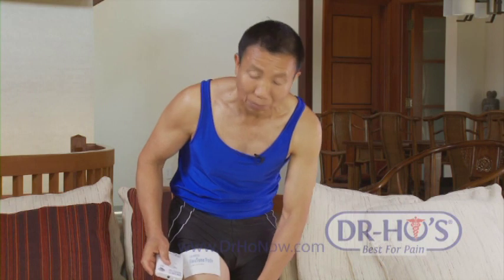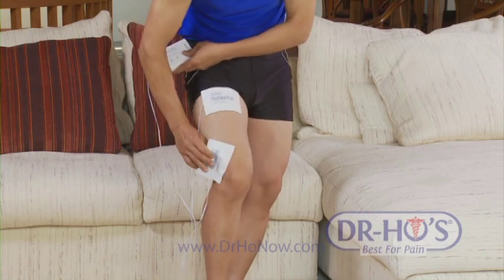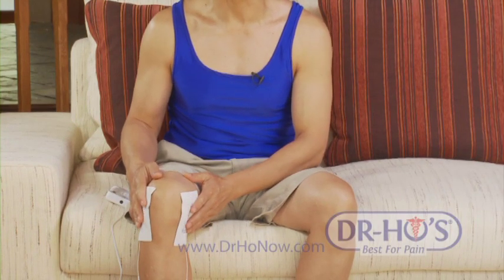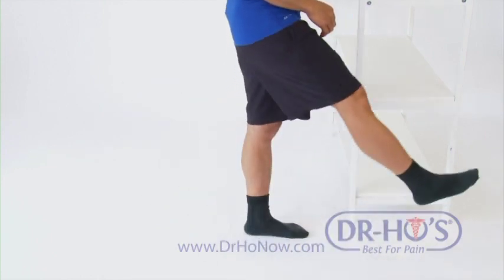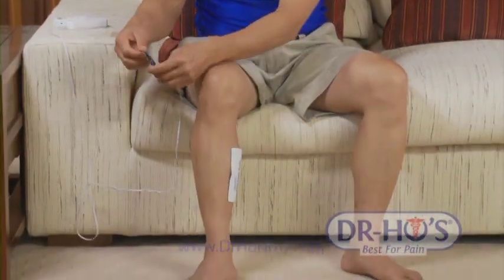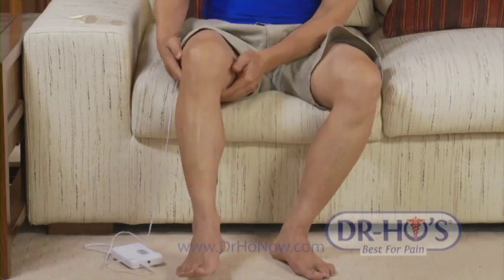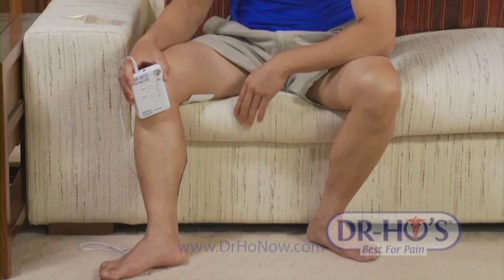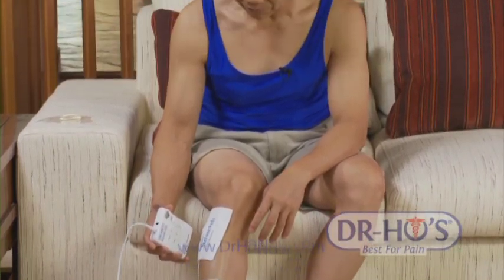Dr. Ho's - Knees and Calves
Dr. Ho shows you how to use his pain therapy system for knees and calves.